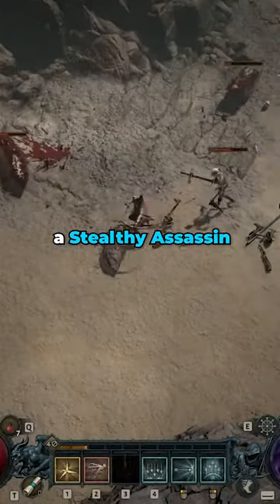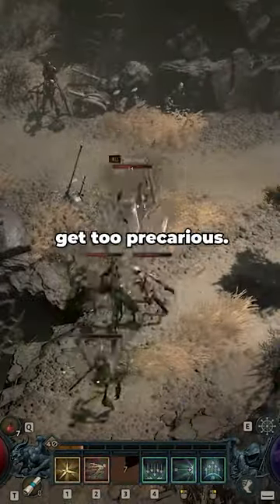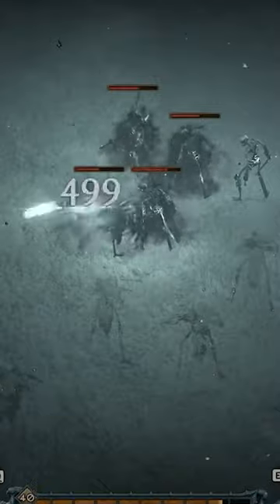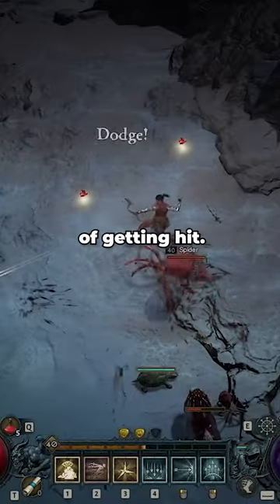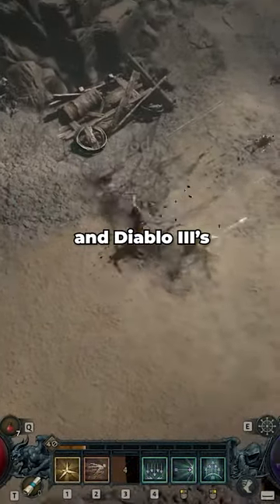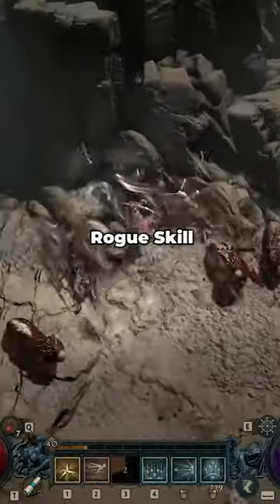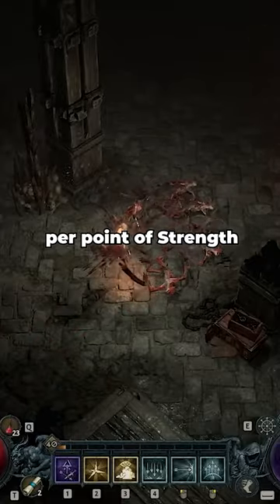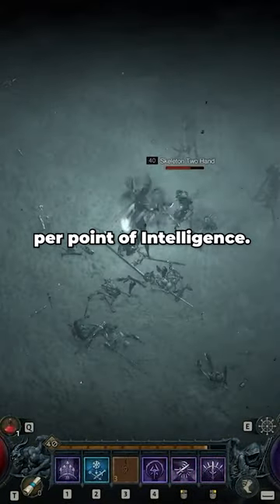The NEW Rogue Class in Diablo IV!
The NEW Rogue Class in Diablo IV! diablo4 diablo4gameplay Diablo 4 Wiki